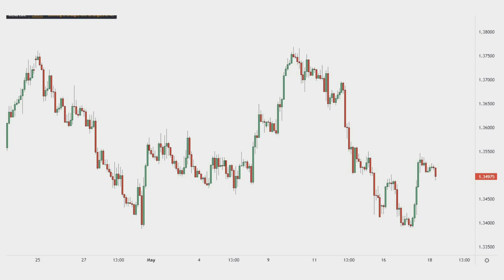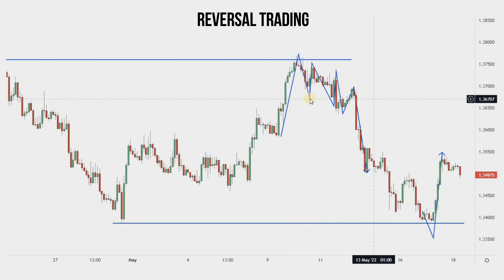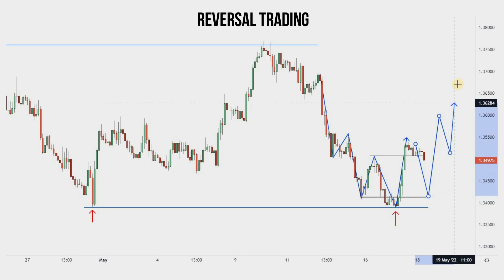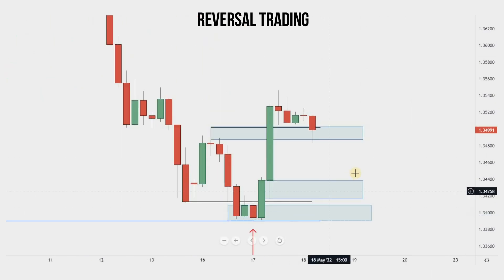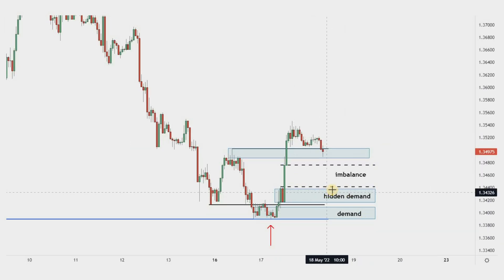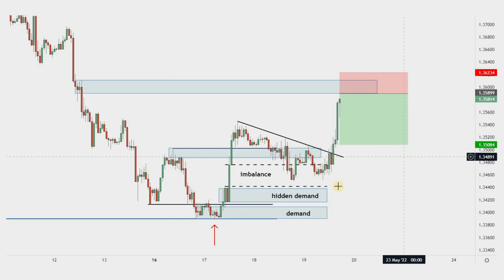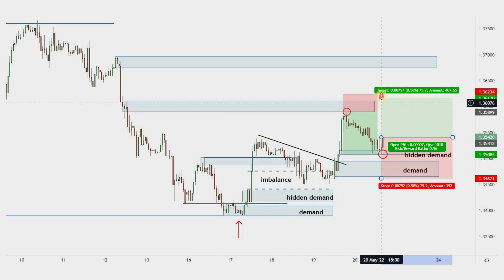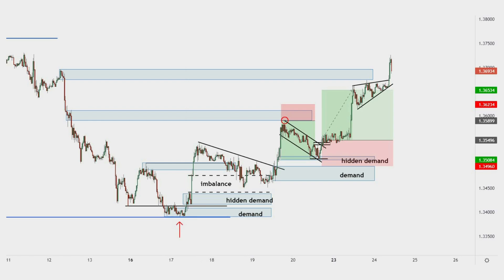How to Master the REVERSAL Trading Strategy | Forex Market